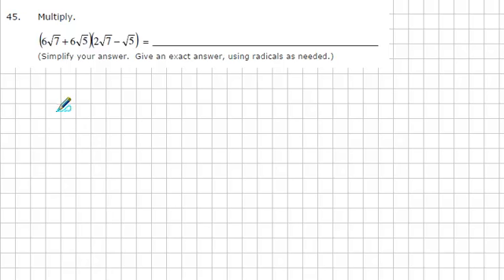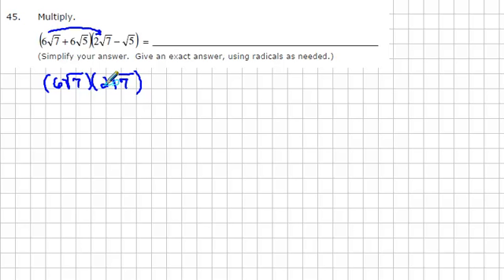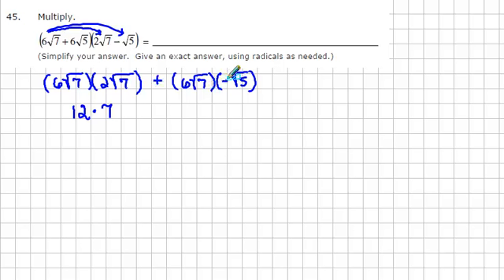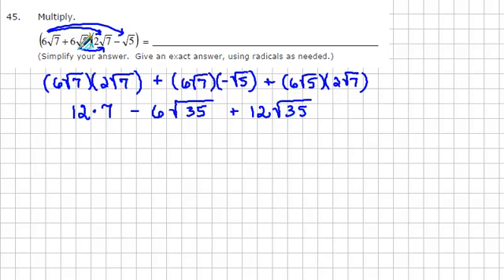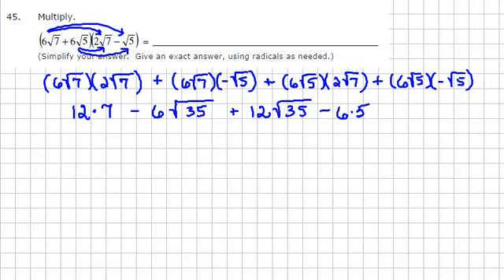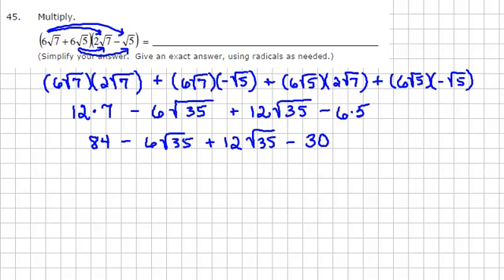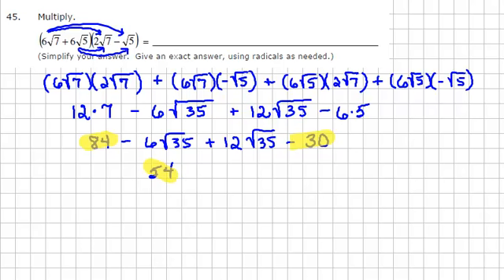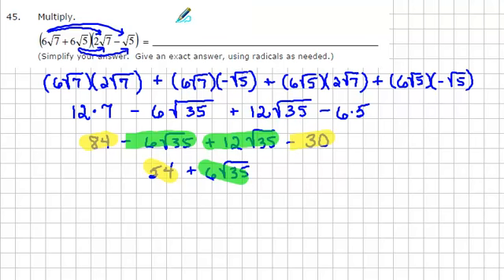MAT 1033 Final Exam Review Packet: Solution for #45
Objective:
1. Multiply radical expressions.